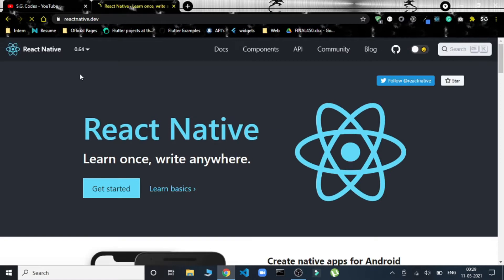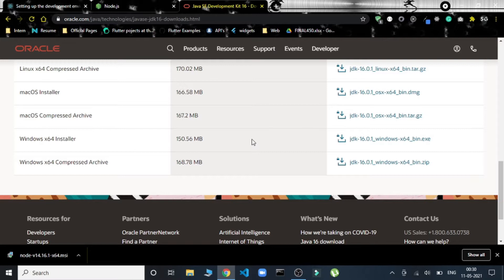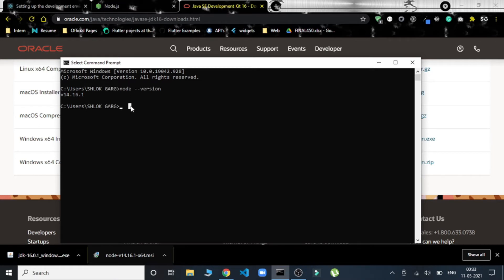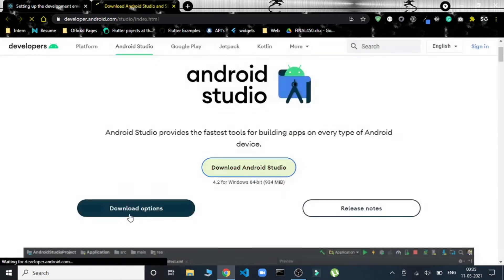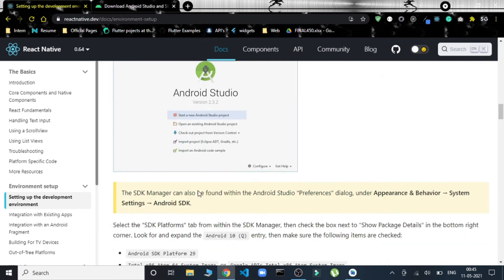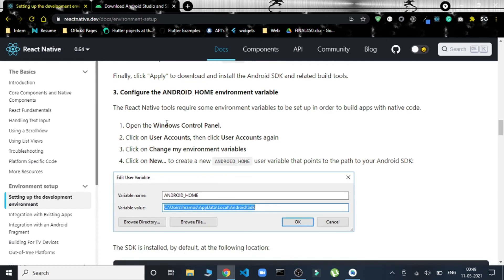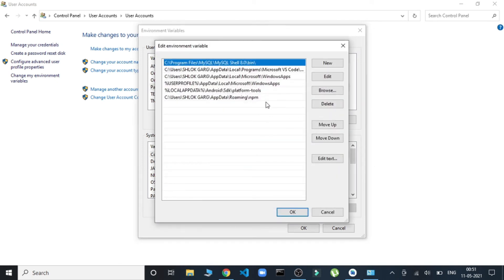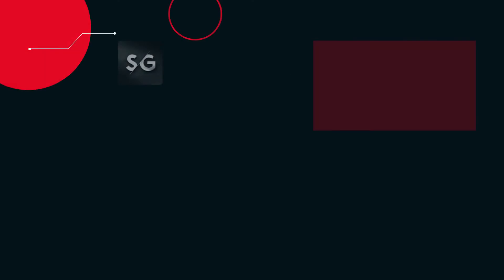Install React Native || Windows-7 & 10, Linux || React Native tutorial for beginners